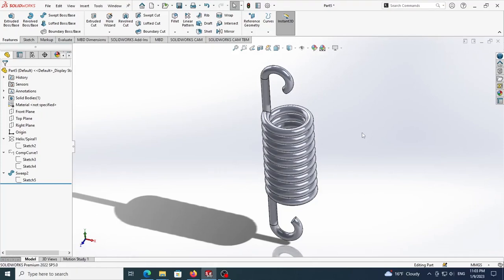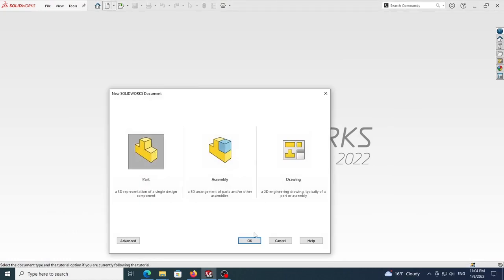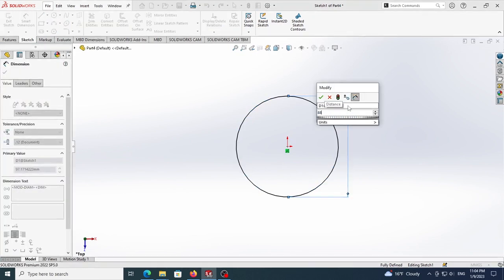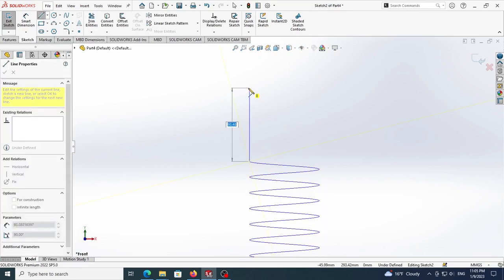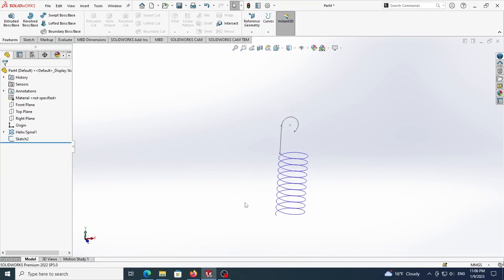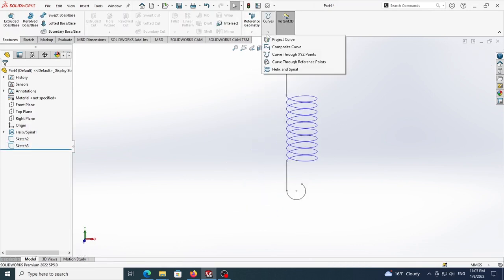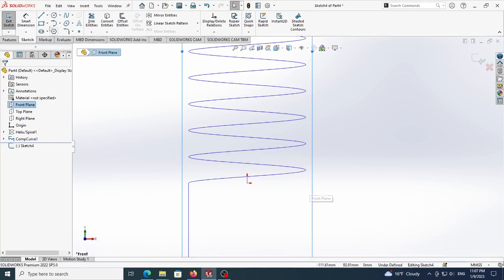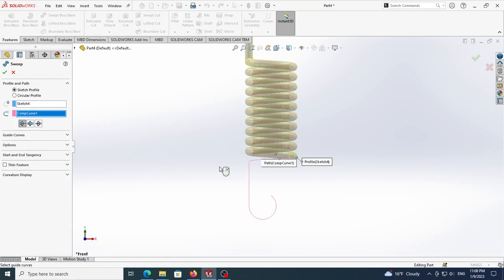How to model a spring in SOLIDWORKS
Hi . in this video i will show you how to model springs in solidworks.